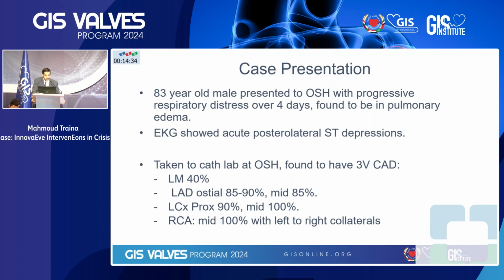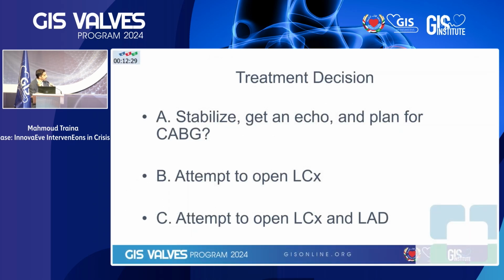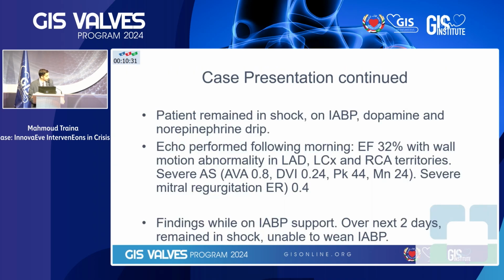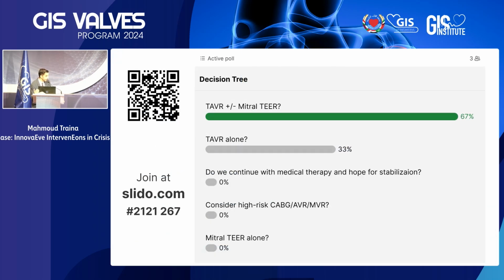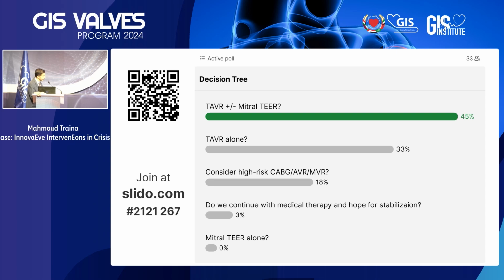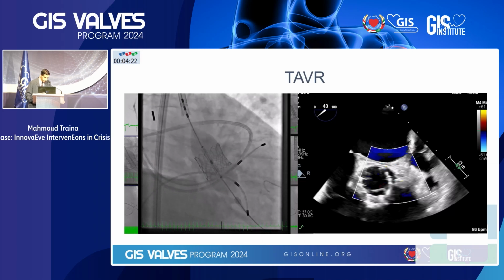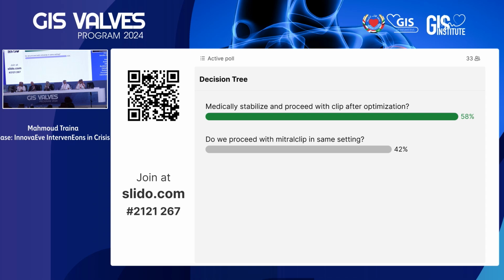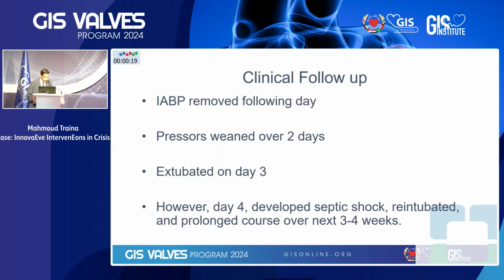07 Mahmoud Traina Case Innova ve Interven ons in Crisis A TAVR and Mitral Clip Odyssey in